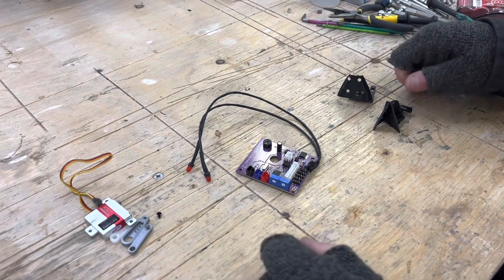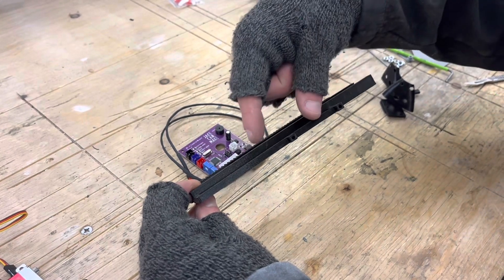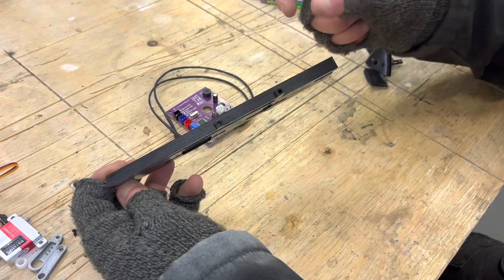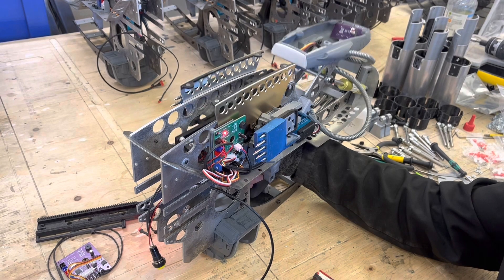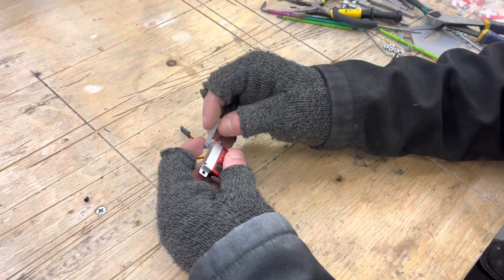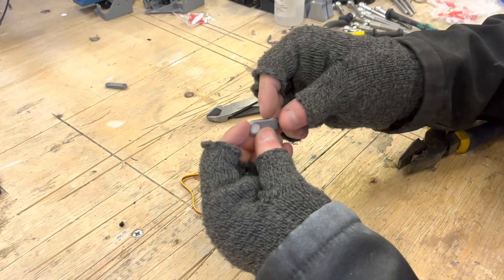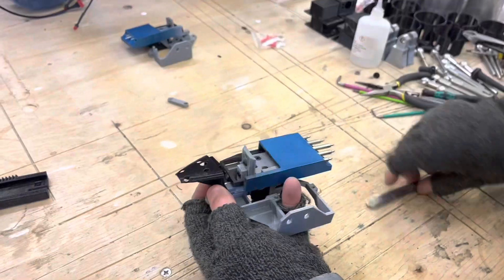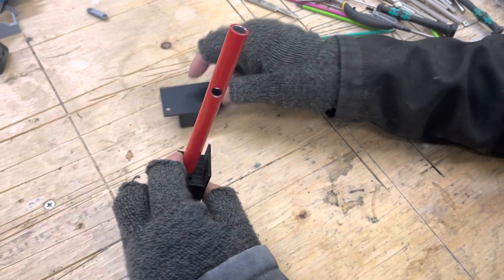ZF-1 kit Rev.7 changes and updates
The rev.7 board brings some new changes to the JCM ZF-1 kits, namely a new servo alarm and updates to the tuning procedure to make sure your servos all work perfectly.

There are also updates to the dart hatch brackets and top barrel base!

If you have earlier versions of the kits, and would like the updated control board, please get in touch!

If you have a 3D printer or enjoy access to one, you can download the updated .stl files for the newer components for your build here:

Please excuse the gloves, it was very cold in the workshop when filming this!

Jake